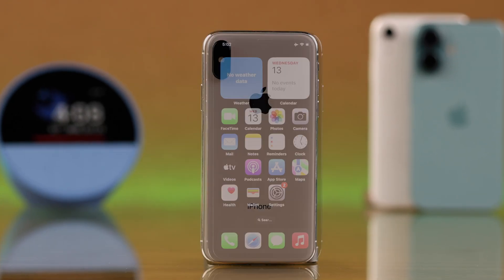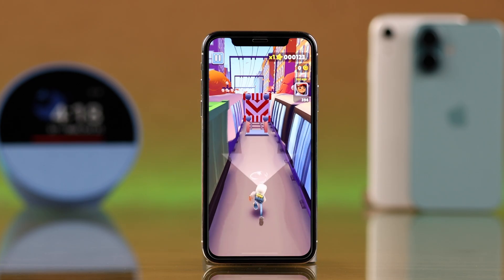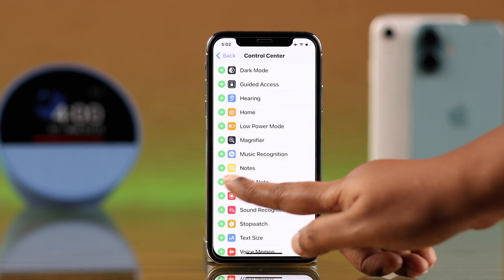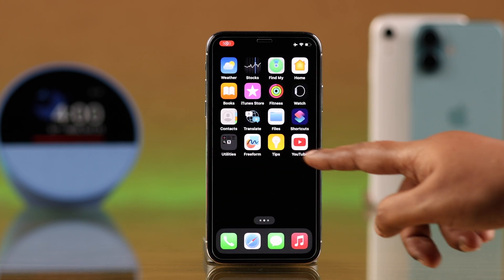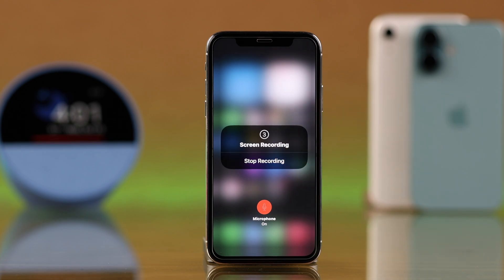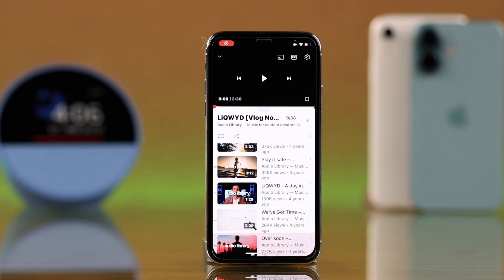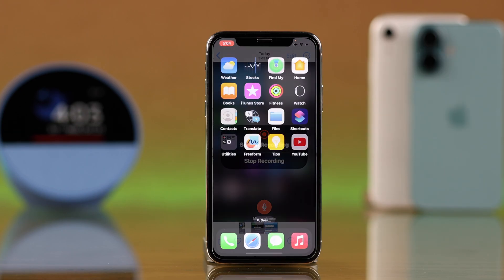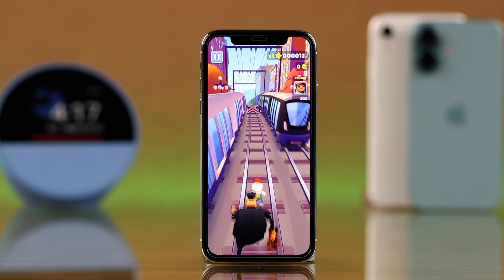iPhone X: How To Screen Record! [External & Internal Audio]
Looking for a way to screen record with external and internal audio on iPhone X after the iOS 16.7.10 update? Can’t find the screen recorder on iPhone X, so want to know how to turn it on. You’ve come to the right video.

The Fix369 Team will show you how to:

• Enable screen recording on iPhone X and add the Screen Record widget to the Control Center.
• Screen Recording with only internal system sound on iPhone X.
• Screen Record with external ambient sound and your voice on iPhone X.
• Stop Screen Recording on iPhone X.
• Find screen recordings on iPhone X.

0:00 Intro: Screen Record on iPhone X with external and Internal Audio
0:20 Enable Screen Recorder on iPhone X
0:41 Screen Record with internal System Sound
0:54 Screen Record with external Sound and your Voice
1:24 Stop Screen Recording on iPhone X